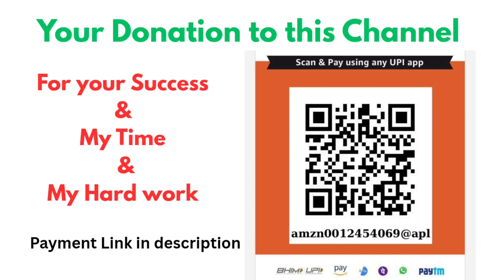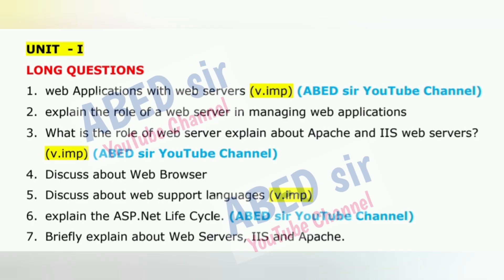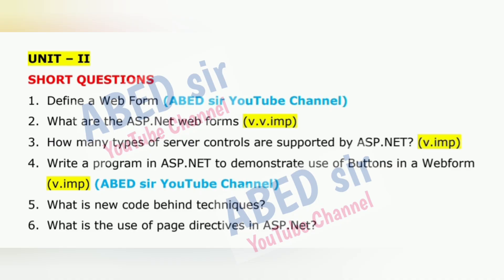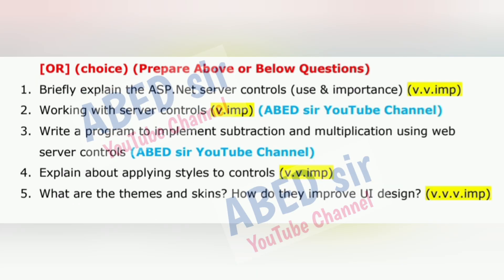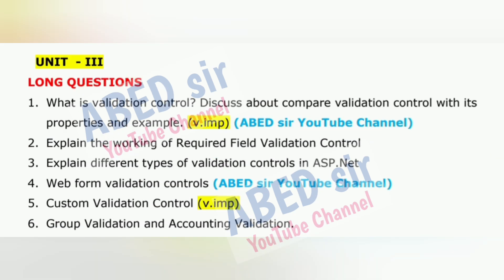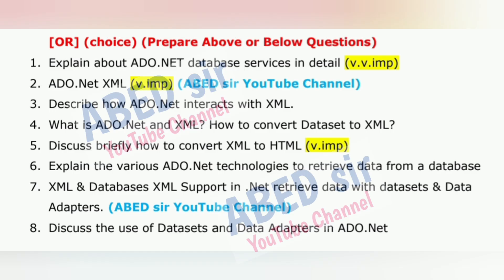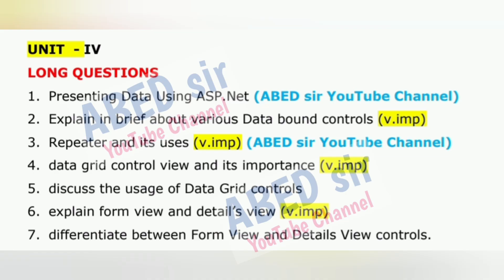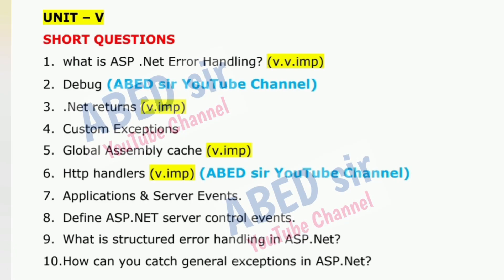Programming using ASP.NET Important Questions 2025-26 BCA 5th Semester V Sem Imp Gunshot Damsure OU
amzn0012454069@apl